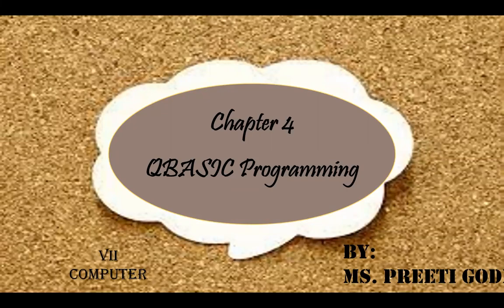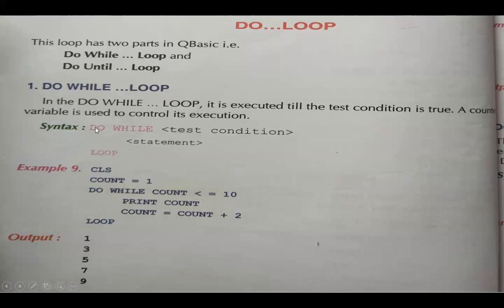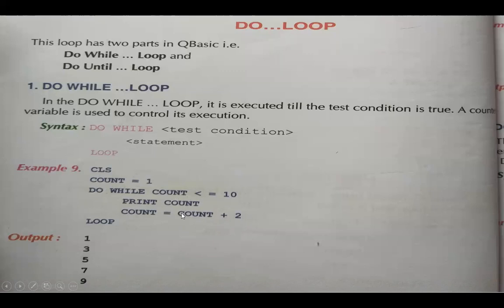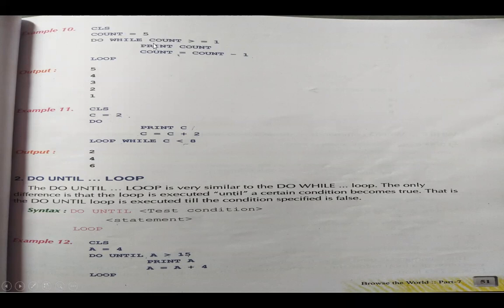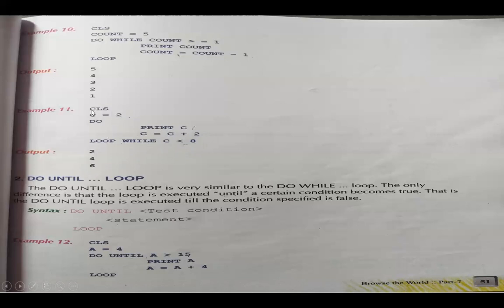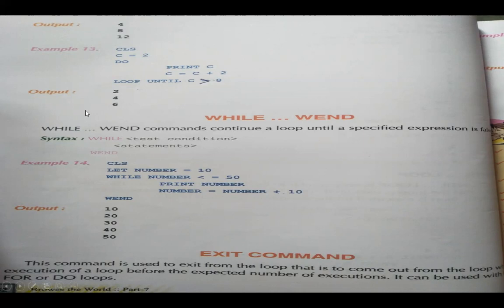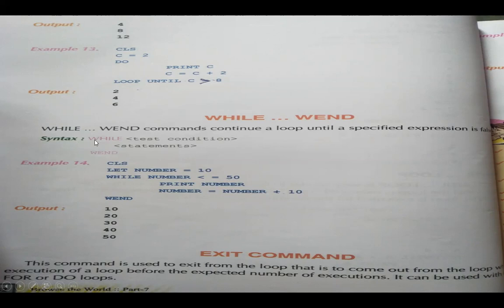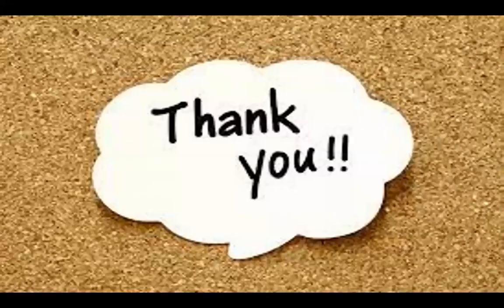VII Comp. Chp. 4 Part 4- QBasic Programming Do Loop, While Loop, Exit Command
Do While Loop , Do Loop While, Do Until Loop, Do Loop Until, While Loop, Exit Command in QBASIC Programming.